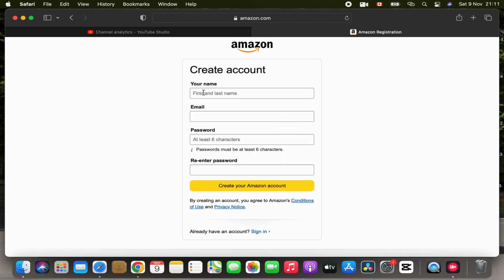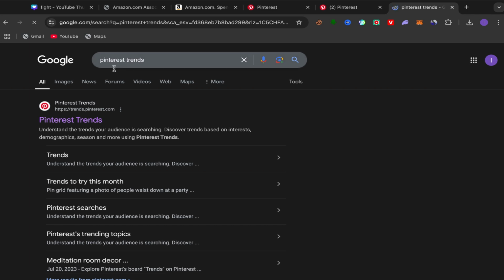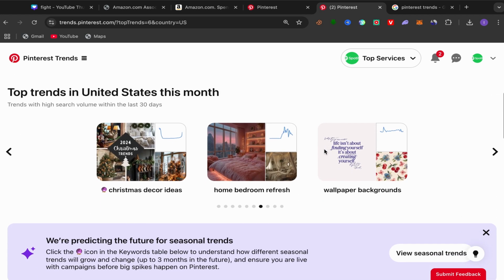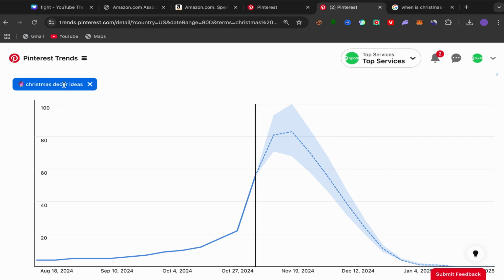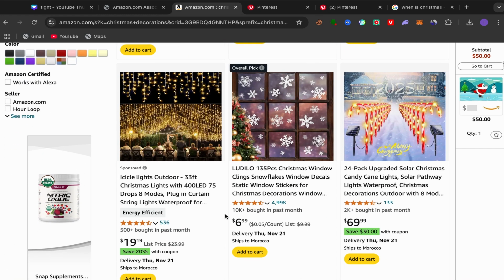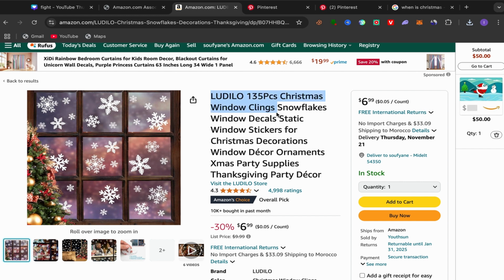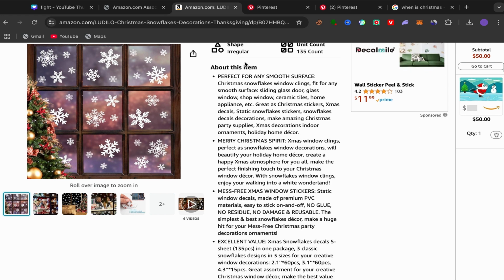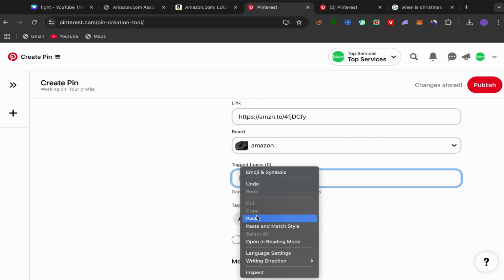I Made $12,295 LAST MONTH With Amazon Affiliate (FREE TRAFFIC)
Want to know how I made **$12,295 last month** with the **Amazon Affiliate Program** using **100% free traffic**? 💸 This video breaks down my entire strategy step-by-step, so you can start earning commissions without spending on ads!

Here’s what you’ll learn:
✅ How to join the Amazon Affiliate Program
✅ The best free traffic sources to promote Amazon products
✅ My proven strategy to generate $12,295 in just 30 days

Whether you’re new to affiliate marketing or looking to grow your Amazon affiliate earnings, this video is packed with actionable tips to help you succeed.

👉 **Don’t miss out—start making money today!**